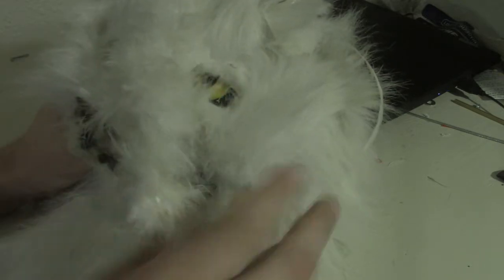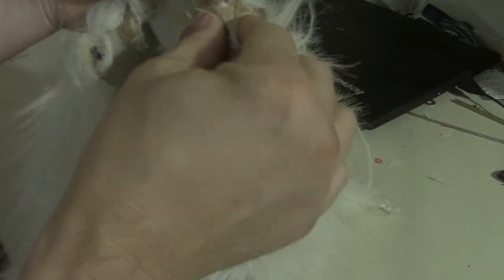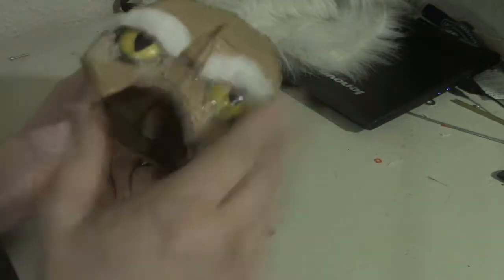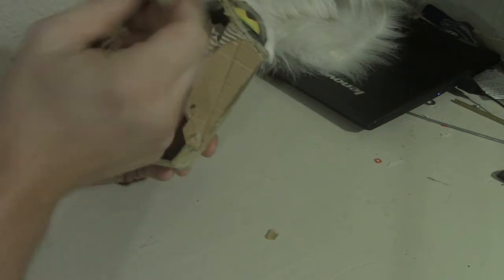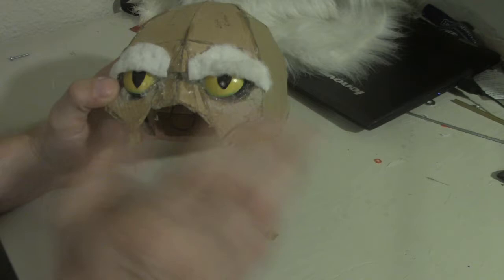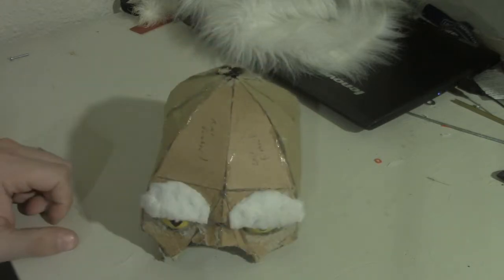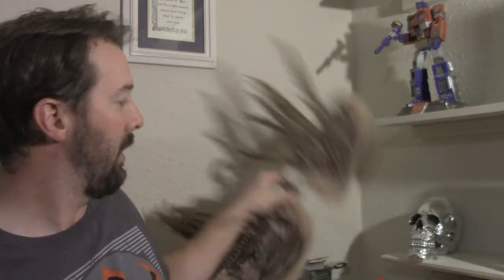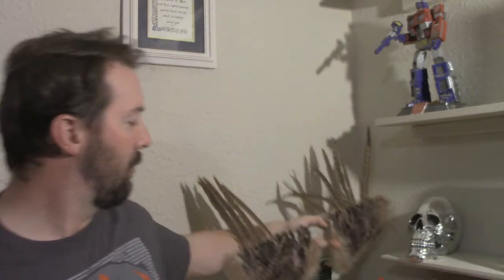Geoff Puppet Upgrade: Part 1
Hello everyone.  In this episode I would like to introduce a buddy of mine named Geoff.  He is a Griffin puppet that I created a while back ago and has been with me at almost every Renaissance fair that I have been to.  After all these years, he is long due for a major upgrade and re-work.